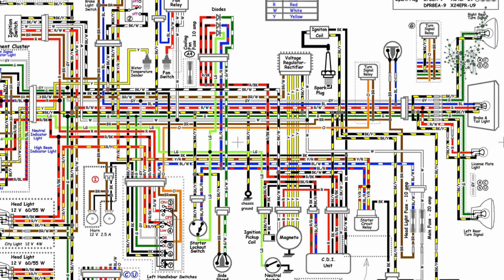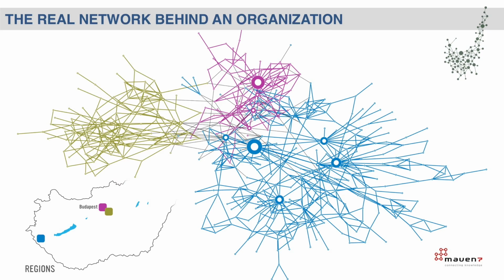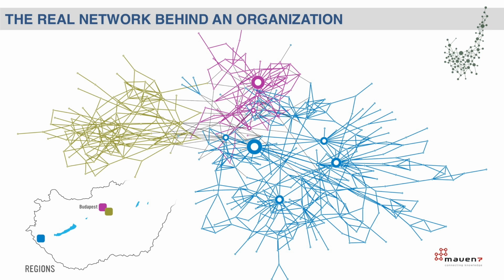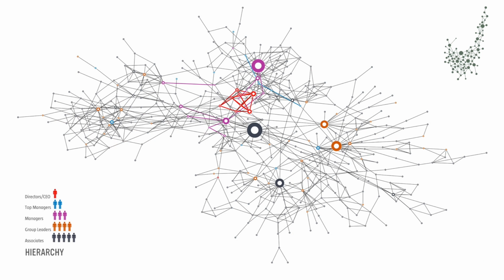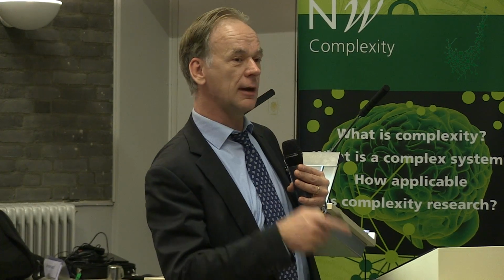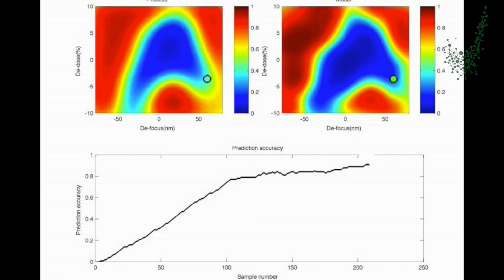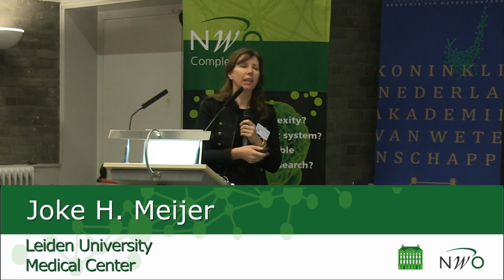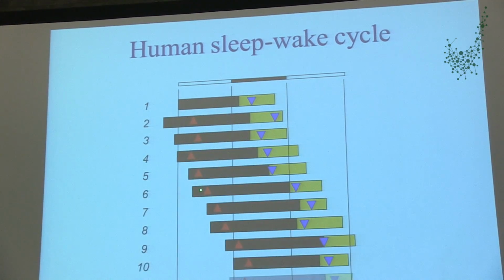NWO-KNAW meeting Grip on Complexity - HIGHLIGHTS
Complexity science is of increasing importance to a wide variety of applications, like logistics, biology, finance and sociology. One of the connecting themes is the question of controllability versus self-organised or turbulent behavior. At the Grip on Complexity-meeting the focus wason the lessons to be learned, if any, from the complex systems approach in different fields.

At 17 december 2013 a symposium took place in Amsterdam about the challenges of complexity research.